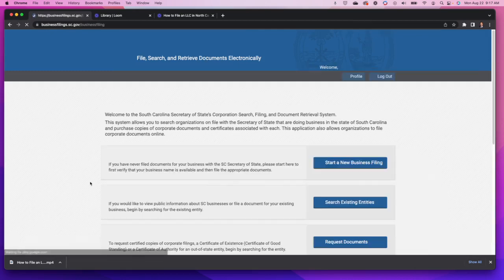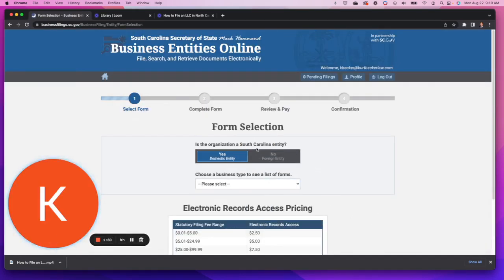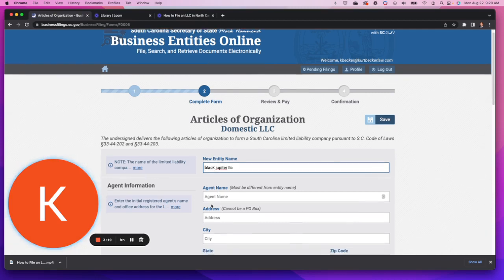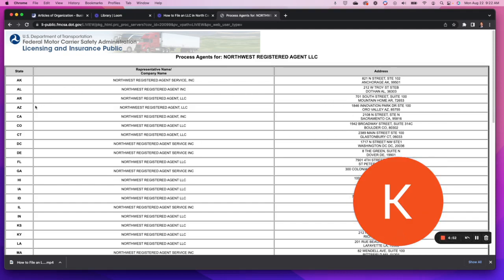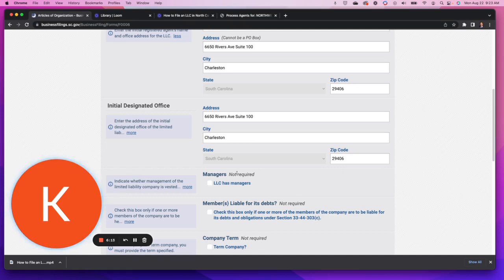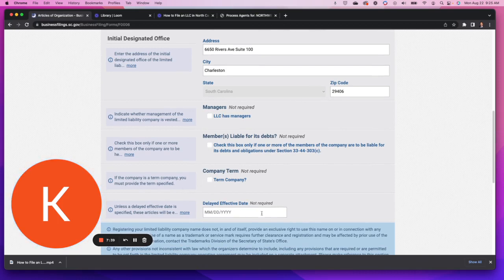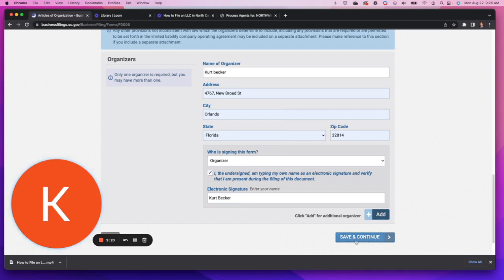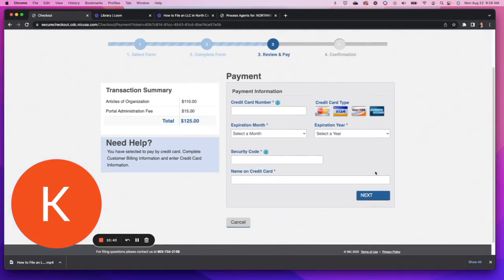How to Form an LLC in South Carolina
There are so many benefits to forming a Limited Liability Company (LLC) but so many people dont know where to begin.

They get caught up trying to figure out confusing terminology and end up in fear of failure and don't ever get started.

 Well, that ends starting today as I walk you through step by step . . . demonstrating how to form a South Carolina LLC.